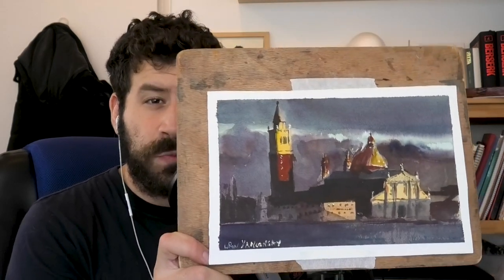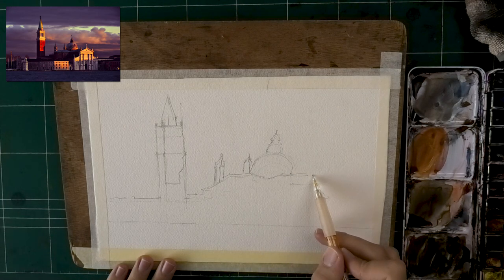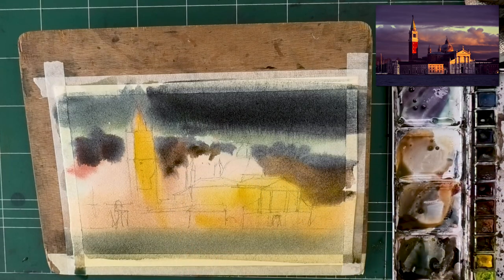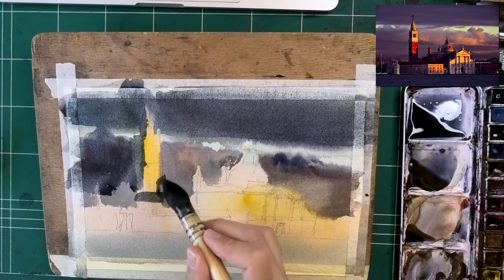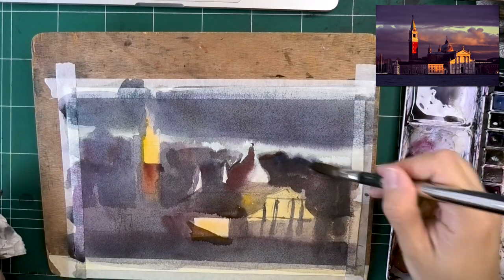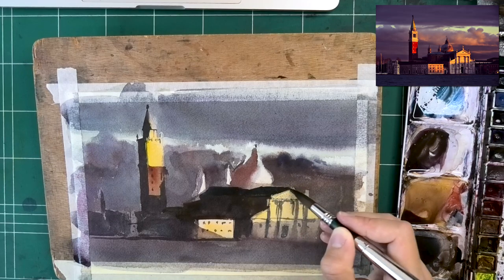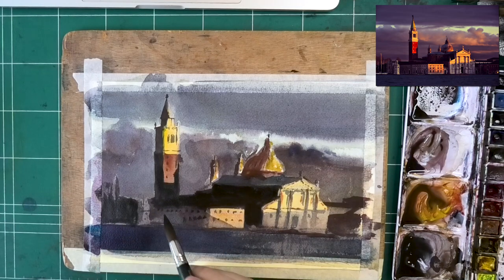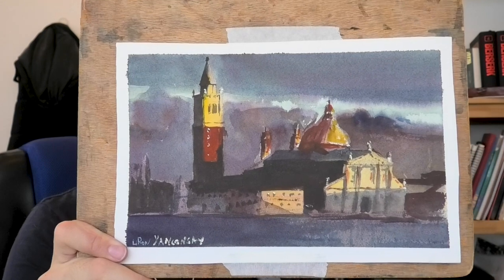Painting a Dark Scene in Watercolor - Venice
Hi there, in this video I'll share with you a painting process of Venice at night.
This scene is not typical for me, and I used it as an experiment for improving my approach for night scenes.

- Liron

Time Stamps:

00:00 - Intro
00:31 - Drawing
01:58 - 1st Wash
03:32 - 2nd & 3rd wash + Details
09:09 - Highlights
09:44 - Conclusion

Quinacridone Rose

Brushes
Escoda BLACK Plein-Air Set:

*** MUSIC CREDITS ***